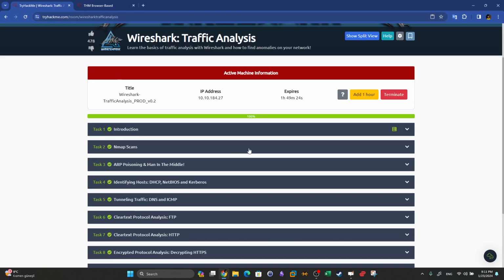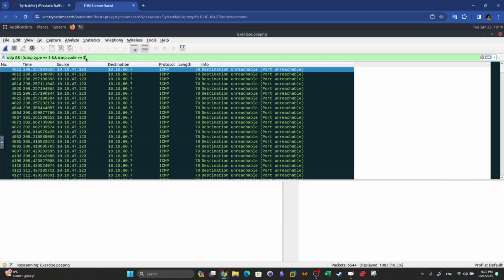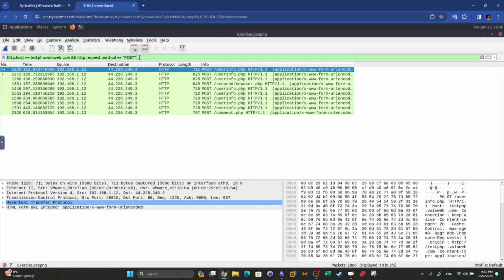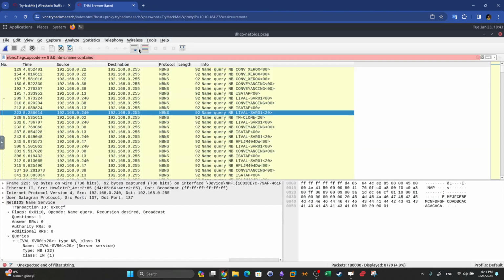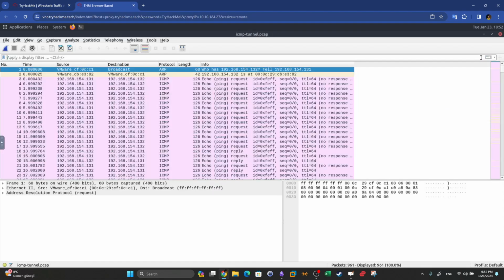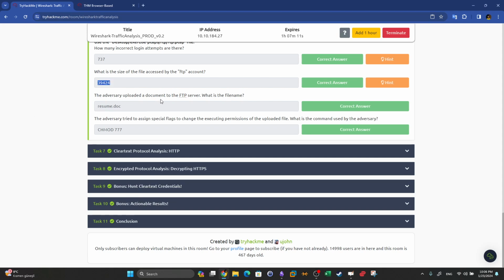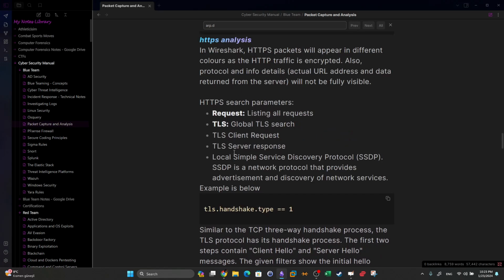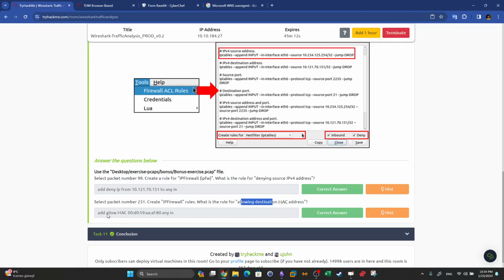Advanced Wireshark Traffic Analysis | Complete Guide | TryHackMe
💡Wireshark Cheat Sheets & Study Notes
In this video walkthrough, we covered the second part of Wireshark tutorials where we went over traffic analysis using advanced filters. We analyzed network traffic with different protocols such as HTTP and DNS. We also covered analyzing NMAP scans, ARP Poisoning attacks and SSH tunneling. Additionally, we explained how to extract clear-text credentials passed over insecure protocols such as HTTP & FTP. This was part of TryHackMe: Traffic Analysis